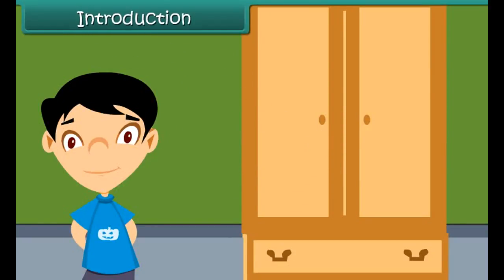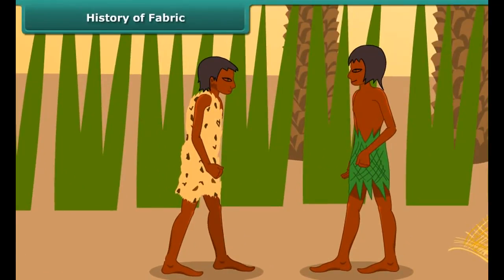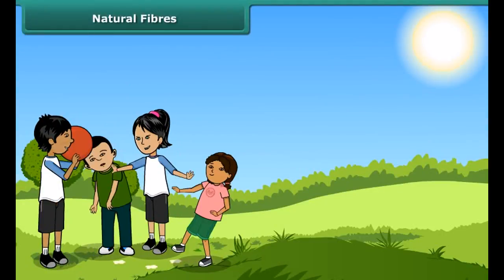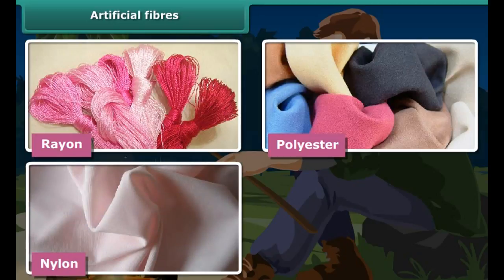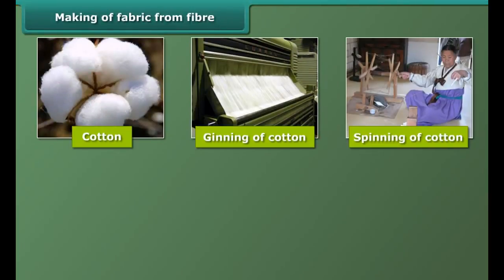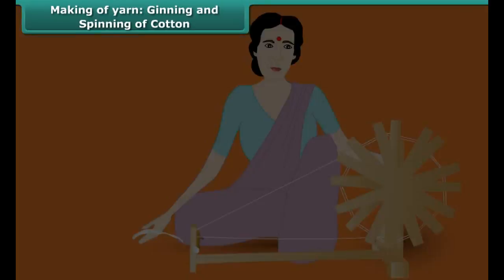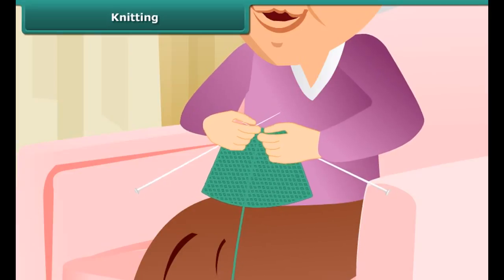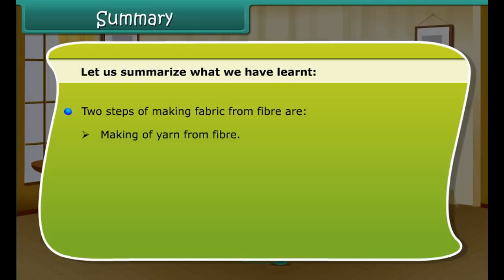Class 6 Science - Fibre to Fabric | What People Wore Earlier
Grade 6
Subject: Science | Chemistry
Lesson : FIBRE TO FABRIC

Cloth is one of our basic needs. Clothe protects us from heat, cold, rain, dust, insects, etc. Clothes also make one civilized and smart. Clothes are made of cloth. Cloth is also known as fabric. Fabric is made of fiber. Find out different ways of making fabric from fibre in the video.